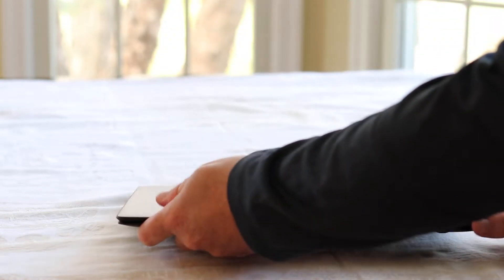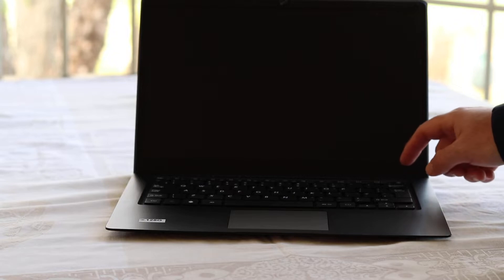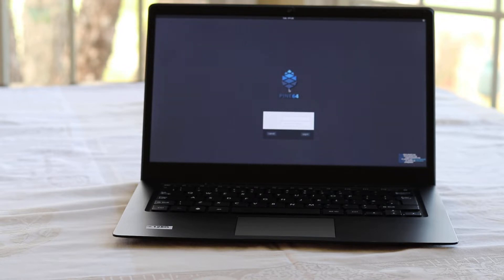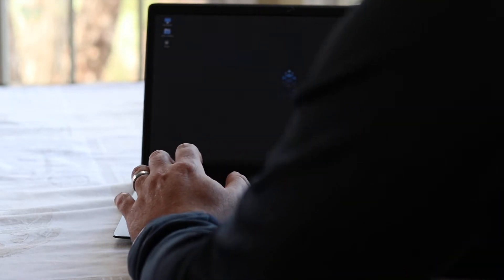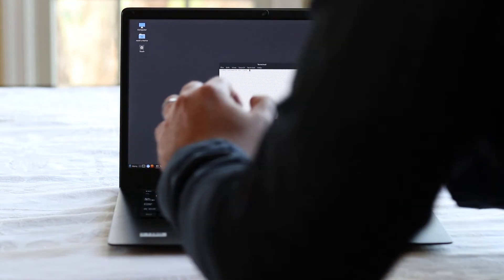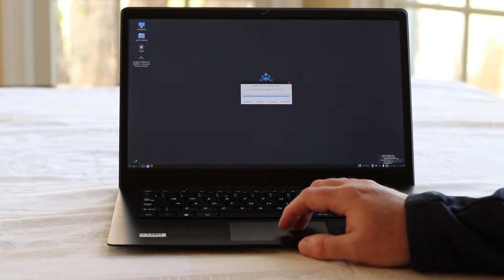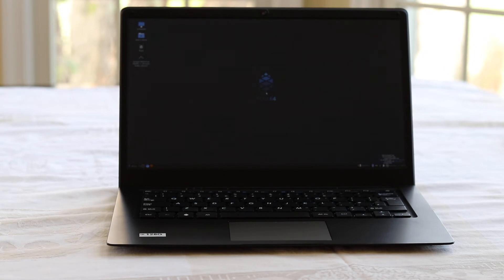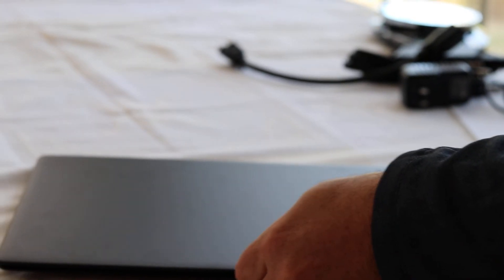Pinebook Pro - First Boot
Sorry for the focusing problems.
In this video I turn my PBP on for the first time to show you all what to expect right out of the box.

Some tips for first time users:
- Fully charge before running update
- default username/password rock/rock
- Run update after getting on your network

I once again apologize for the focusing problems and I am sorry that the lighting still isn't right. The sun was getting lower in the sky and we were quickly natural light so we rushed to get this out. We were using my wife's Canon 77D with a 50mm lens and Takstar microphone. Maybe using something more simple like my OnePlus 5 would give better results. Now that I got the candid and unrehearsed unboxing and first boot video done, I'll be able to better script and hopefully edit the videos.

Thanks to my spouse for recording once again. The screen goes blank at the 3:00 mark because she put her hand in front of the lens to keep me from sharing my WiFi password with the world.

Thank you Mrfixit2001 for the default Debian with Mate build and thank you to Luke in the forums for keeping us informed.